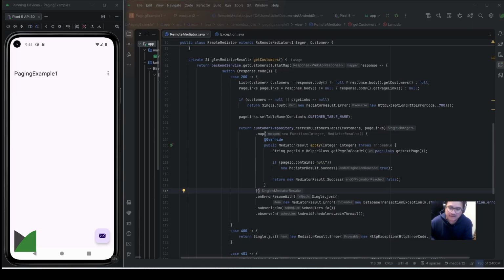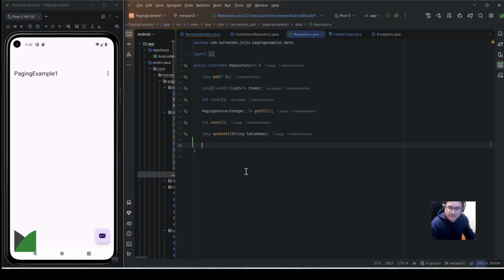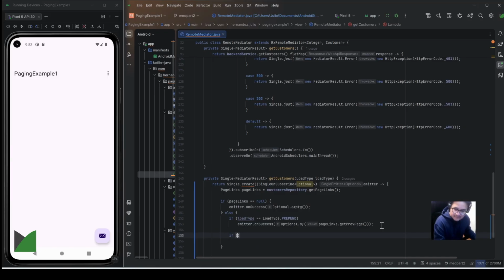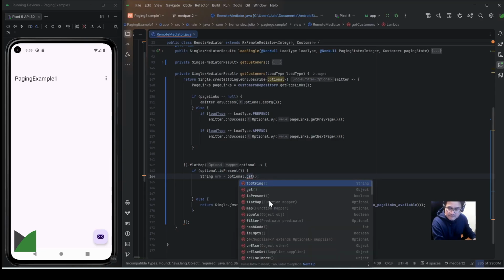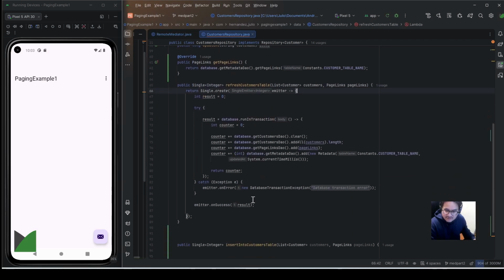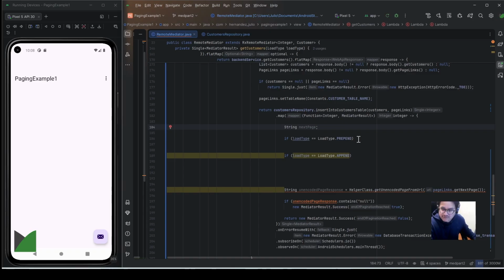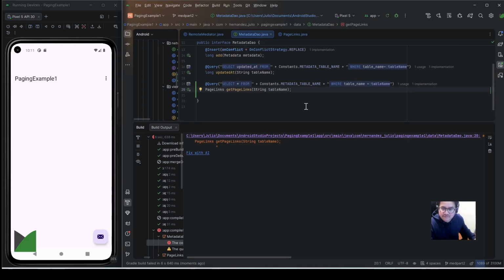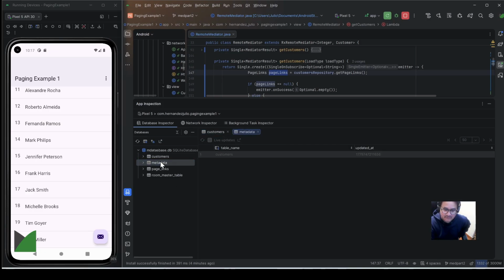Paging 3 | Java App 7/8